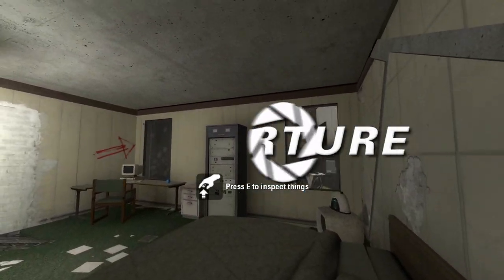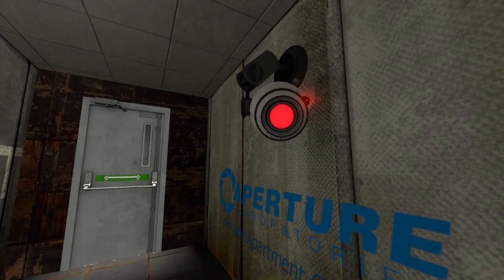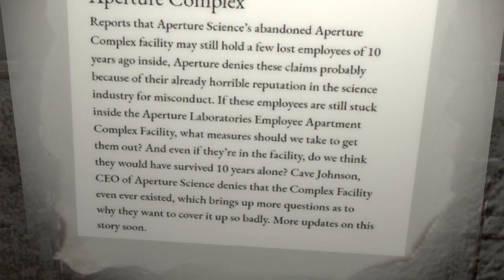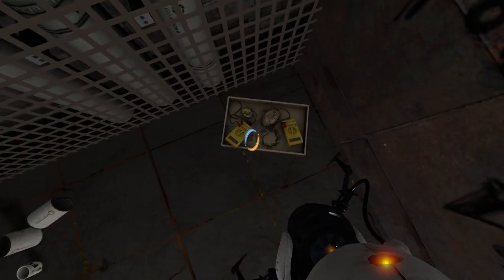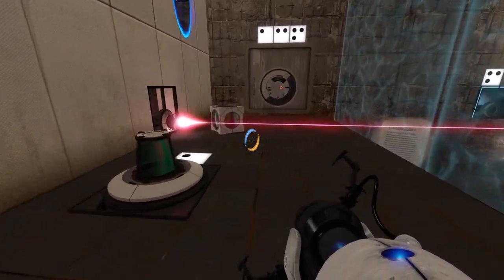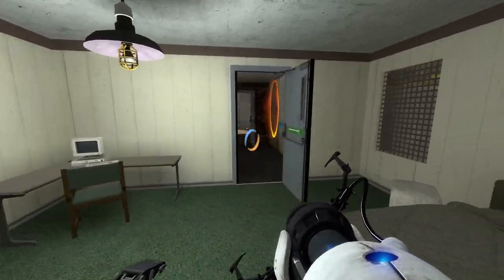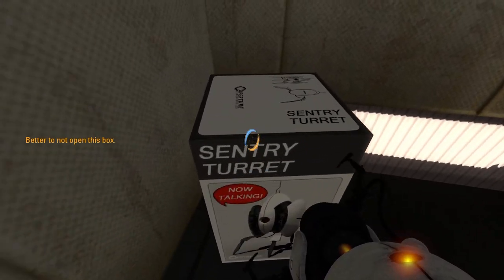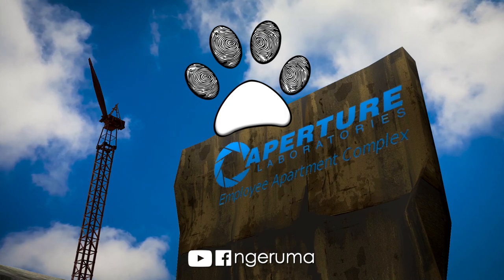Aperture Complex - Part #1 | Portal 2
“Aperture Complex” By Klunky_one - Part #1
Series maps 1 & 2.

0:00 Introduction
0:21 Part 1
27:27 Part 2

Aperture Complex is the latest Portal 2 mod series created by Klunky_one, who gave the community both the “Focus” series and the “Space Phase” map, both of which were very enjoyable to play and absolutely packed with detail and hidden extras to explore, not to mention, just being kind of wonderfully bizarre at the same time.
Aperture Complex sees us waking up, having once again slept for a very, very long time (aperture staff have a habit of doing this don’t they!?)  in a long abandoned Aperture Employee Housing Complex somewhere on the surface above the facility.

I’am really enjoying seeing the amazing talent and levels of creativity that comes from the portal modding community!

Maps: “Aperture Complex” Series. By Klunky_one

Creator’s description:
Part 1:
Welcome to the first part of the series "Aperture Complex", its about an abandoned facility in Aperture used for employee housing. You can find more lore surrounding this mysterious place around the map, and you can inspect lots of things for hints with interact/E. Special thanks to Ngeruma who has played lots of maps and inspired me to make this one, and thanks to Spacedragon42 and the Hammer Editor Discord.
I will be putting a walkthrough for getting all inspections and 100%ing the map in the description here soon.

Part 2:
After a week of hard work, Aperture Complex 2 is out! Find 22 new inspections and carry around your new turret friend. Thank you to the hammer discord for helping me so much with this!

If you would like to submit a Test chamber for me to try and solve, please follow this link:

All music is in game, and video falls under the Valve Video Policy